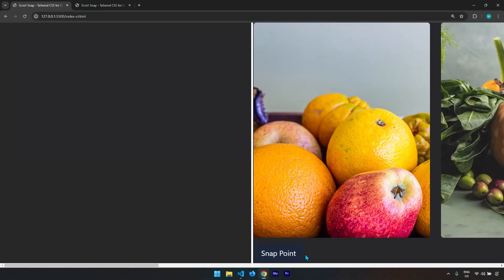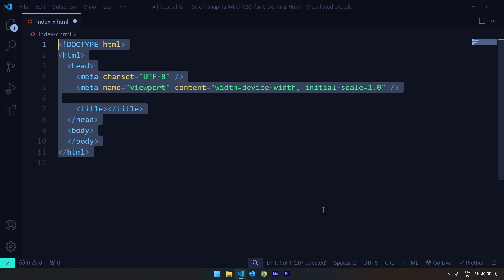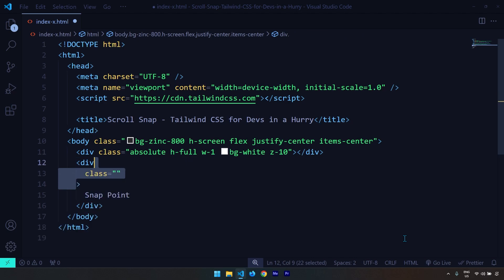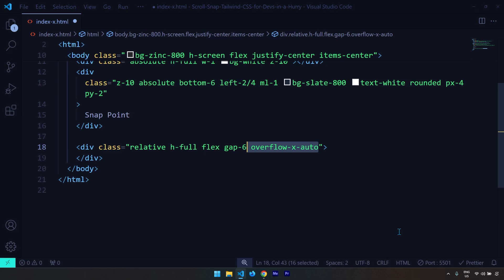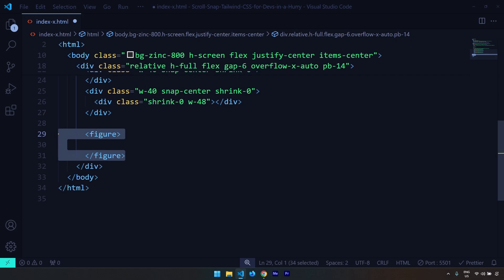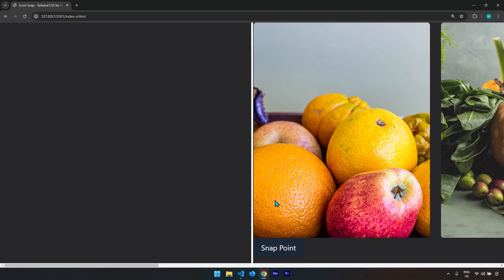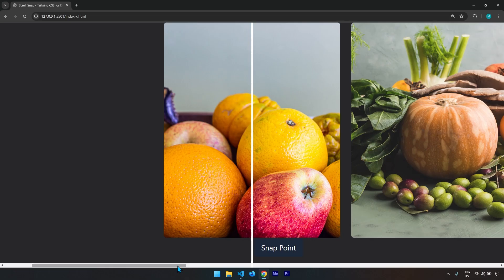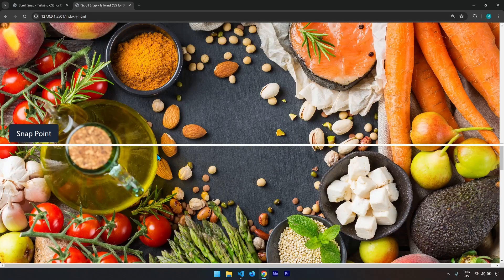Scroll Snap - Tailwind CSS for Devs in a Hurry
Hi everyone,
In this quick video, I will show you how to get started with Scroll Snap in Tailwind CSS as fast as possible.

*-*-*-*-*-*-*-*-*-*-*-*-*-*-*-*-*-* Source Code
GitHub